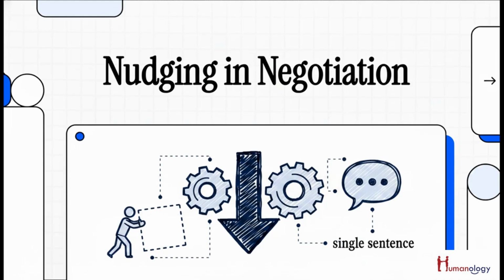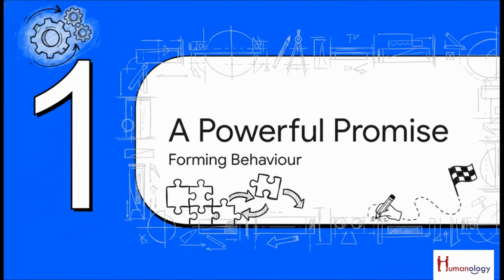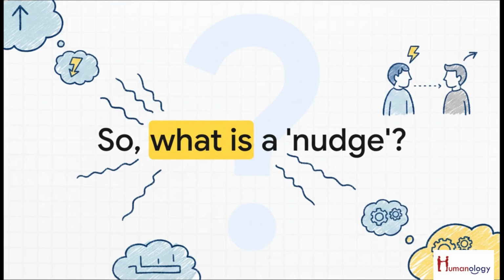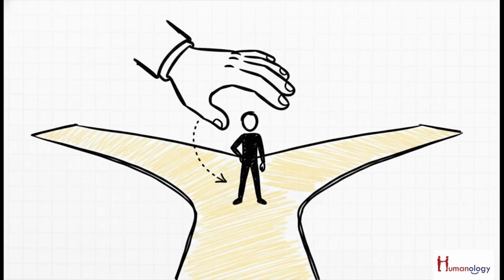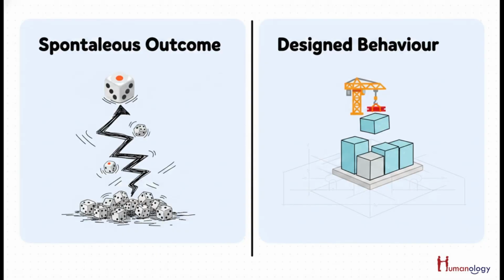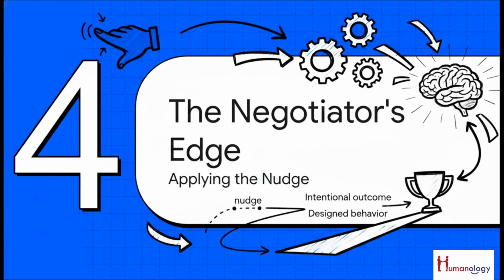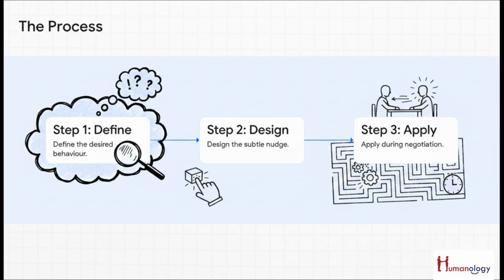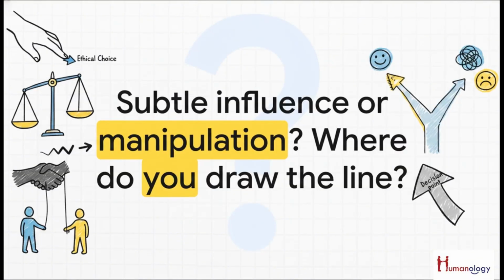Nudging in Negotiation